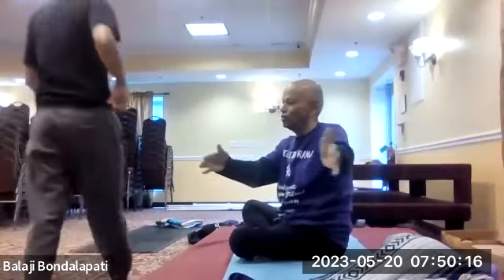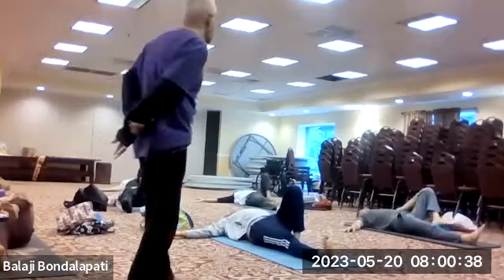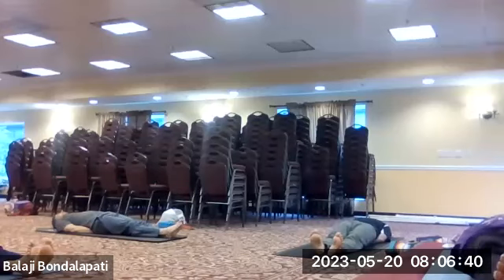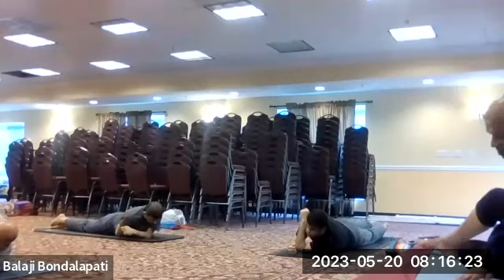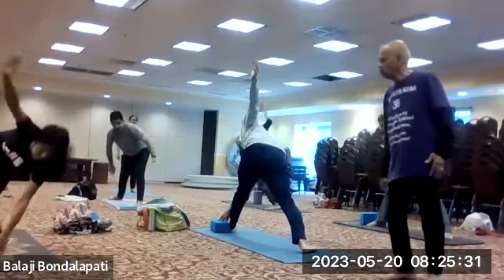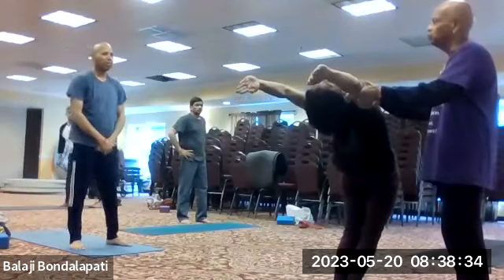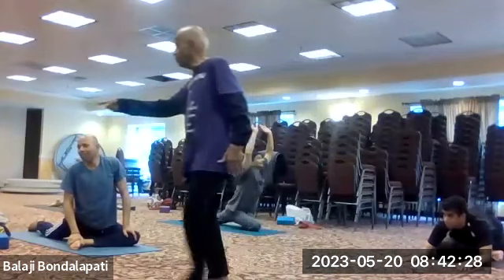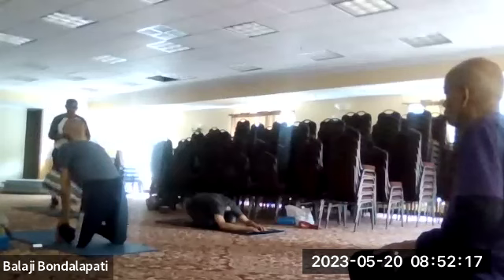Yoga Practice May 20th 2023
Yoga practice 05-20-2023